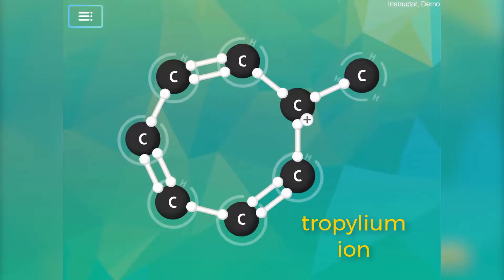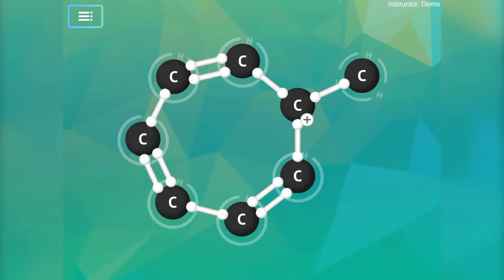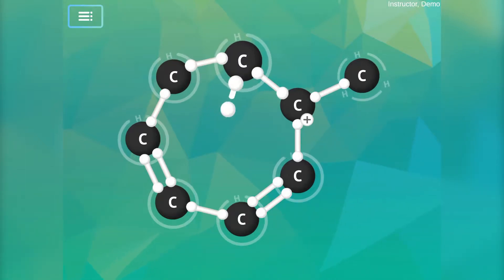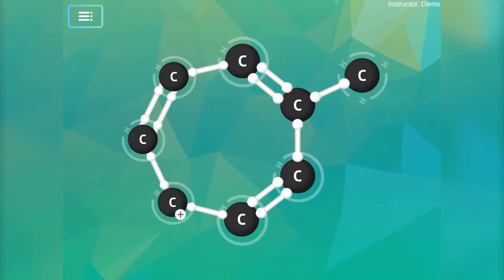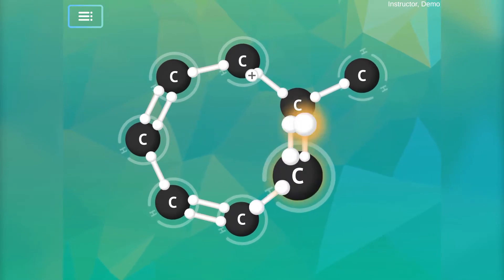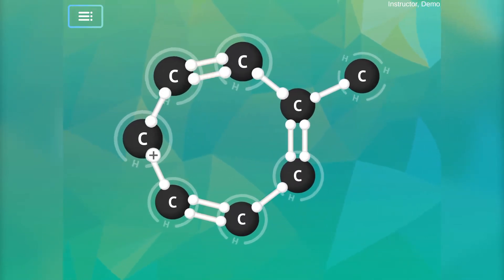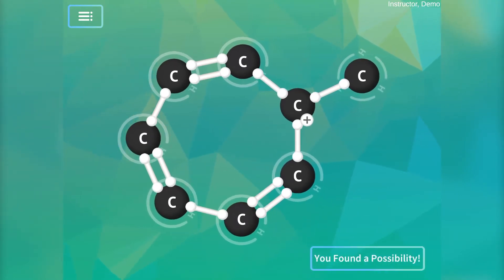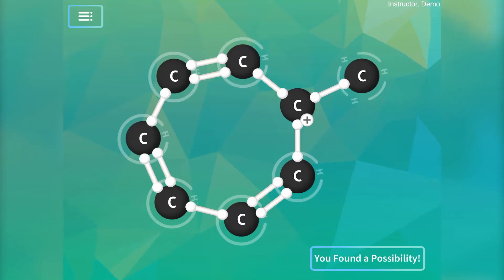Mechanisms: Structure 15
This structure contains a tropylium ion, a seven-membered aromatic ring with a carbocation. A carbocation’s empty p-orbital and the pi bonds are all in the same plane. This alignment of orbitals allows for the delocalization of the electrons to stabilizes the molecule by spreading the positive charge around the ring. Every carbon in the tropylium ion can have a positive charge in a different resonance structure.